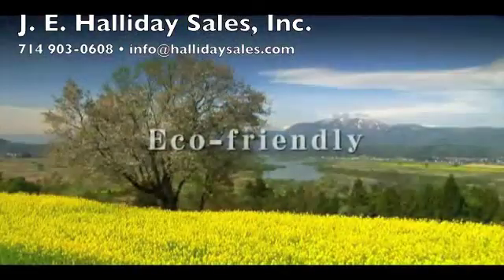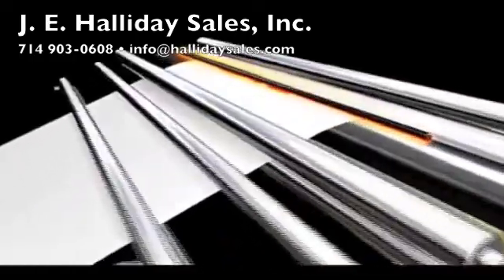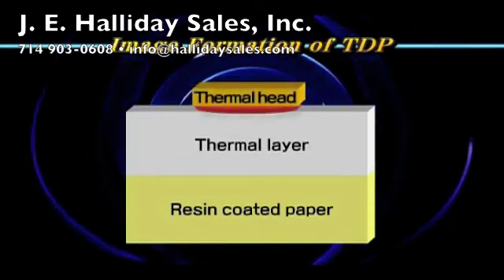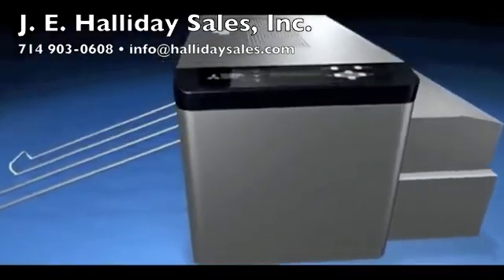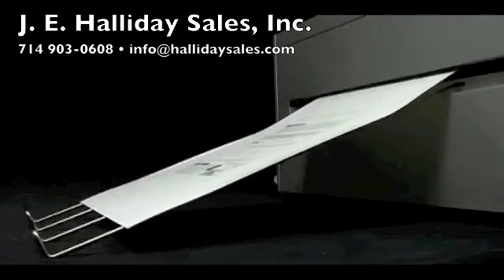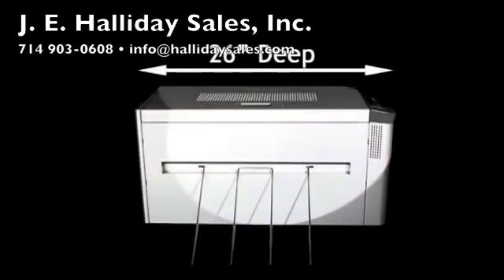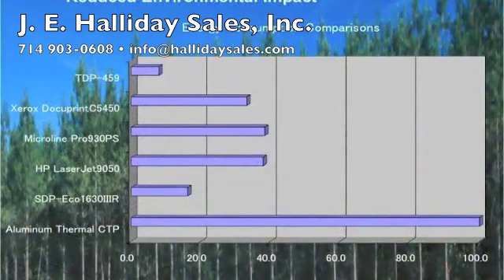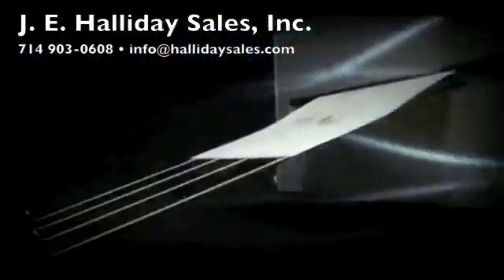Mitsubishi TDP-459/324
Mitsubishi Imaging makes going green affordable with the eco-friendly Thermal DigiPlate, the 2-up CTP system ideal for small printers who want an environmentally friendly upgrade from analog and electrostatic plates.

The Thermal DigiPlate System is eco-friendly because it is a truly processless system that uses Mitsubishi Imaging's patented thermal fusing technology to create a high-contrast image on the plate without chemical development, wash-off or ablation. The system eliminates the need for chemicals, toner, ink ribbon, processer maintenance and chemical disposal reducing your business' impact on the environment.

The Thermal DigiPlate System is comprised of TDP-R175 plate material and the Thermal DigiPlate TDP-459/324 platesetter. Easy to use and maintain, this unique system draws on Mitsubishi Paper Mills' years of experience in CTP polyester and paper based technologies, as well as their thermographic paper technologies.

The Thermal DigiPlate System brings affordable green CTP production to small shops producing mostly one and two color jobs. With high speed production of up to 75 plates/hour and the capability of outputting plates from 10" width up to 18.1" width x 20.8" length, it is also well suited for high-volume environments looking for an eco-friendly option.